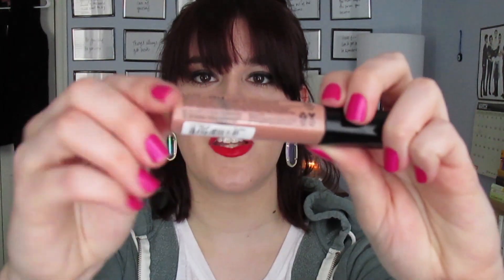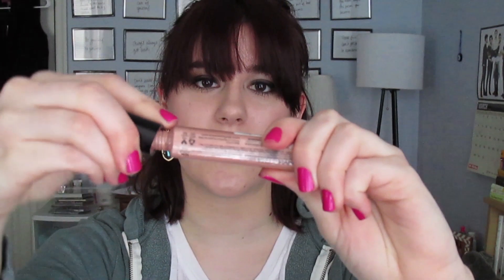Finish 5 by Cinco De Mayo Update #2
Hey everyone! Here's my update for my Finish 5 by Cinco De Mayo products :) Let me know how you're progressing with your items!
xoxox,
Megan

PRODUCTS MENTIONED:
- Maybelline Color Tattoo in Nude Compliment
- Maybelline Color Tattoo in Sleek & Spice
- Urban Decay 24/7 liner in Rockstar
- NYX Mega Shine Lip Gloss in Sugar Pie

WHAT I’M WEARING:
FACE: Too Faced HangoveRx primer; Hourglass Illusion Hyalouronic Skin Tint; MUFE HD Powder; INGLOT AMC Highligher #83; MAC The Perfect Cheek blush
EYES: Maybelline Color Tattoo in Nude Compliment; Urban Decay Urban Obsessions palette (Skimp, Bust, Oil Slick); Urban Decay Rockstar liner; Jesse’s Girl Liquid Liner; Dior Overcurl mascara
LIPS: Bite Beauty Deconstructed Rose lipstick in Grandifolia
NAILS: Essie “Tour De Finance”
EARRINGS: Kendra Scott “Elle” Iridescent Clear
SWEATSHIRT: Target